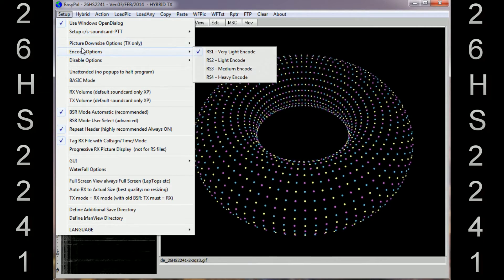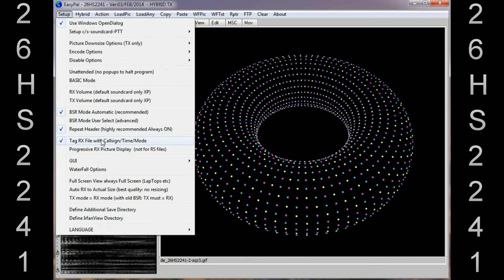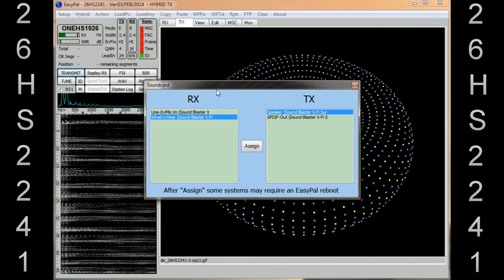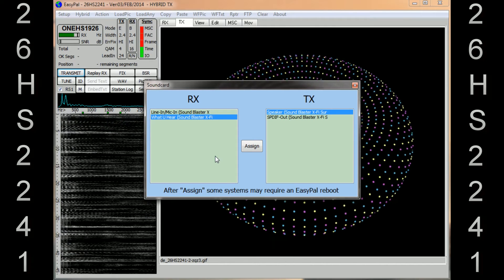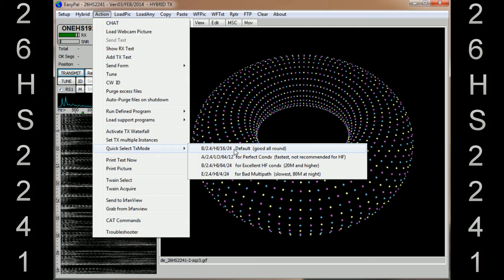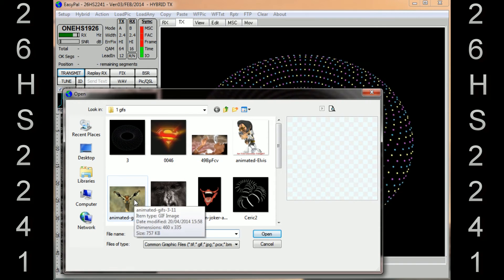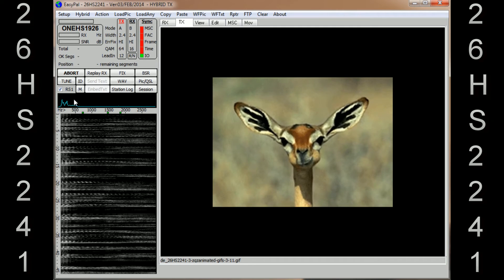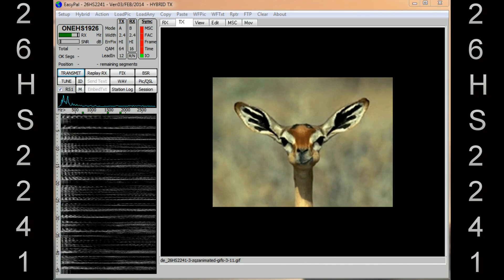My Settings For Easypal Set Up On HamSphere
Here are my settings for easypal to use with HamSphere Virtual Radio systems